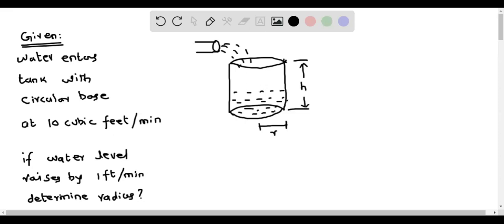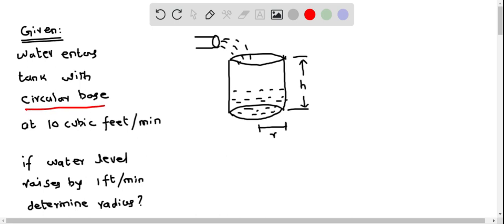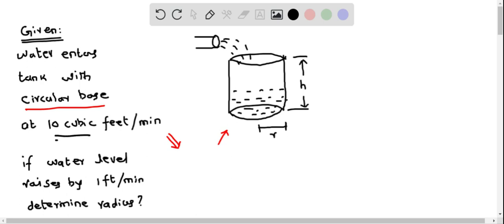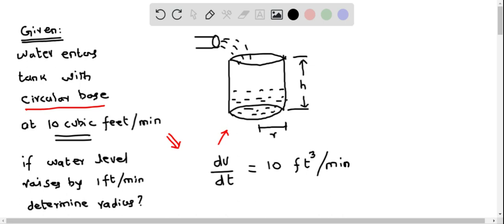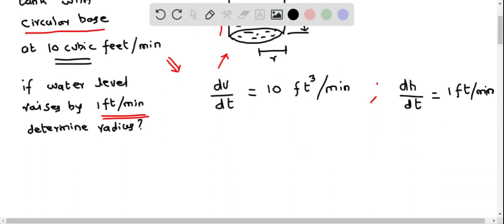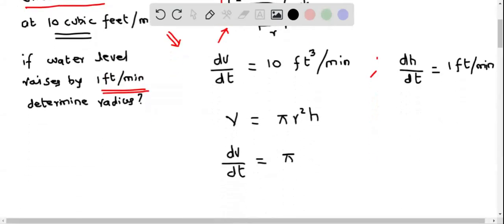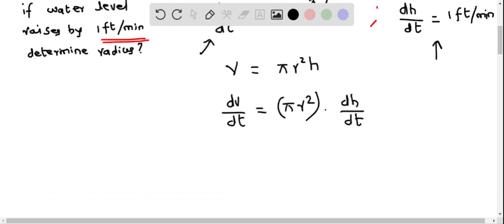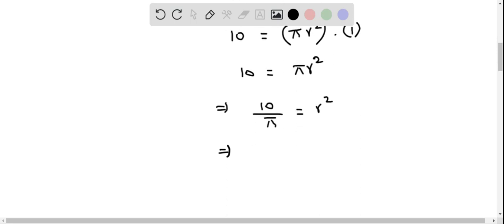Calculus AB Related rates 2 rate of increase of volume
Related rates 2  rate of increase of volume